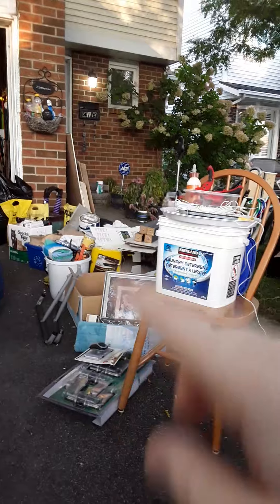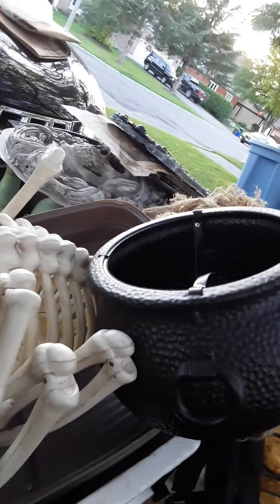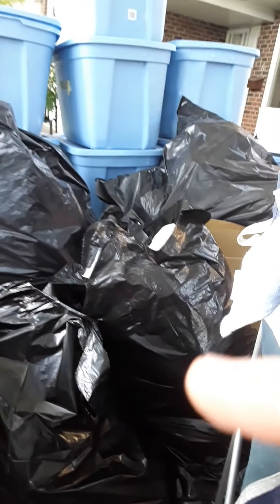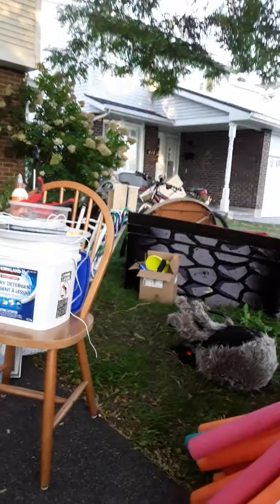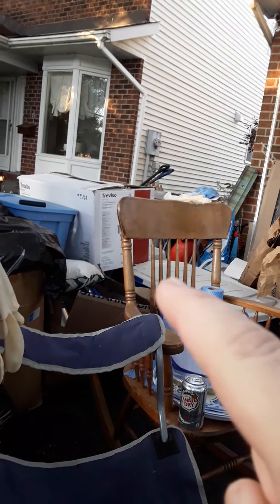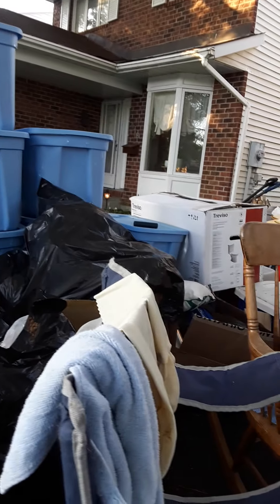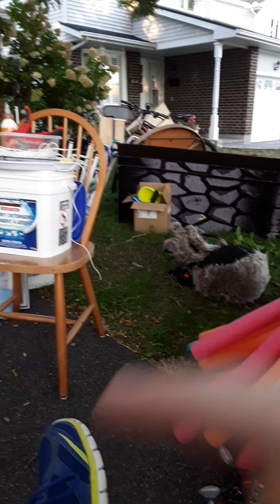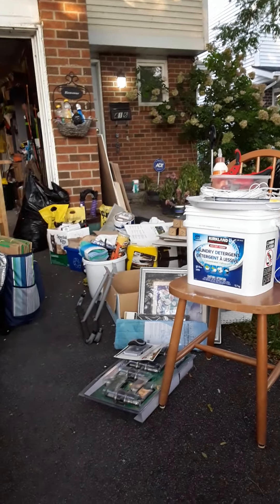Our Annuel Purging of the Garage before starting to set up for Halloween!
every year, we purge the garage, finding stuff to sell or throw in the garbage.